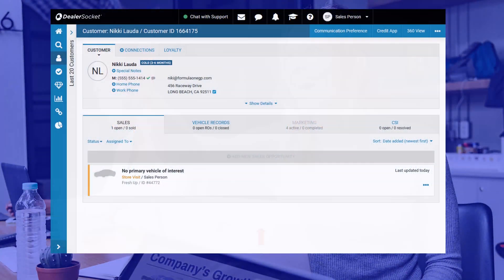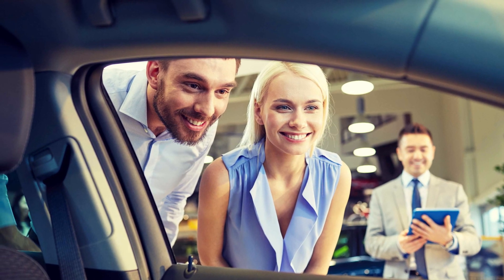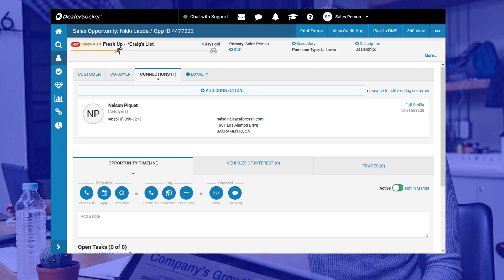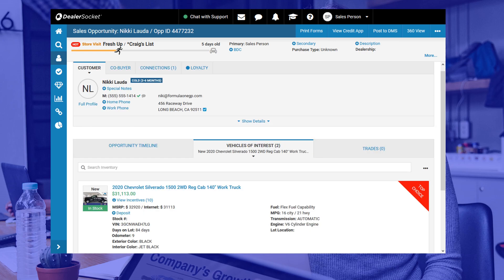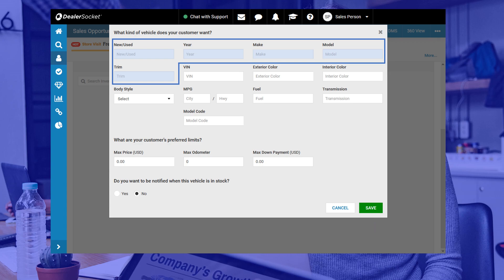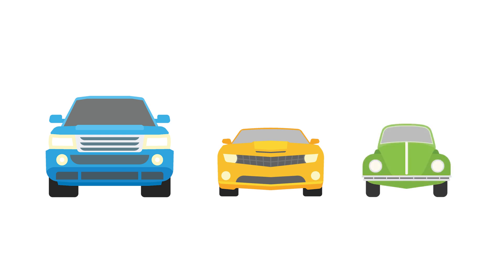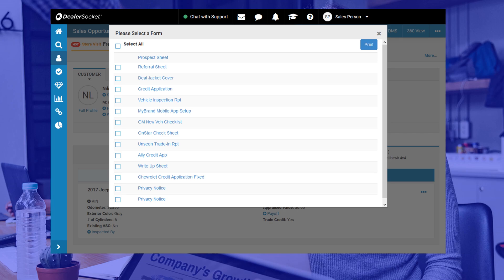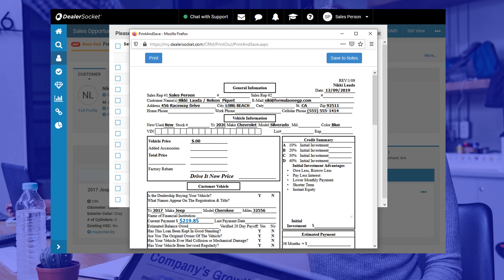How To Use DealerSocket: How to Complete an Opportunity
This video teaches how to "How to Complete an Opportunity" in DealerSocket in accordance to the Fly Process Method.

This methodology applies different logic to the CRM to enhance its capabilities. Using a combination of different permissions, business rules and campaigns, the Fly Process Method has been able to increase customer engagement and  conversion for all of its clients.

Sometimes a few simple tweaks can make a world of difference!